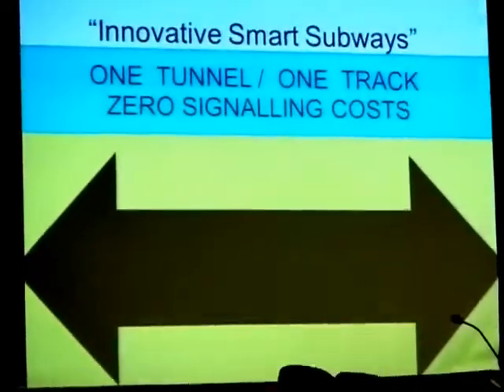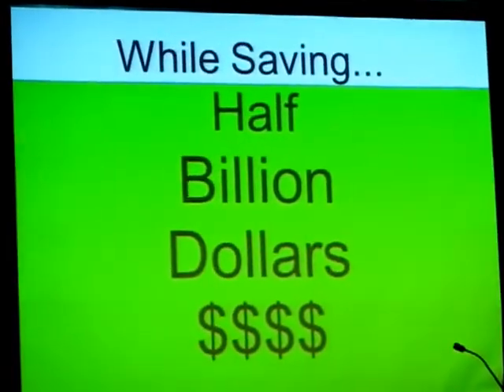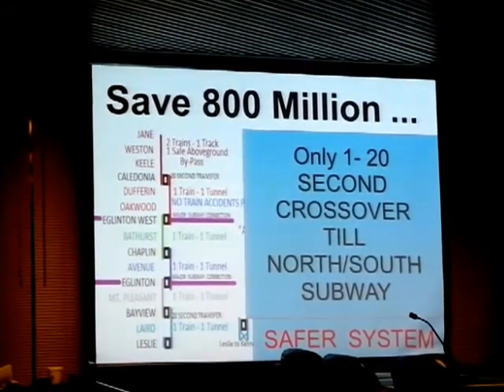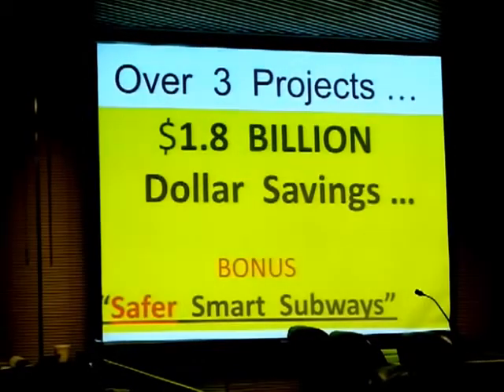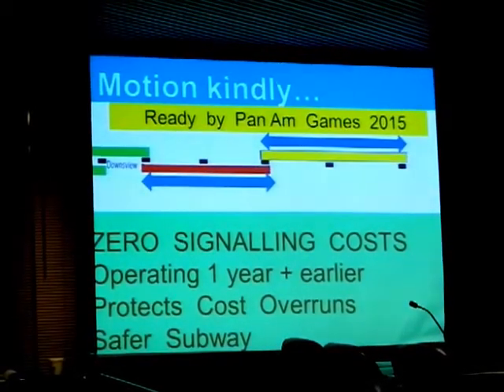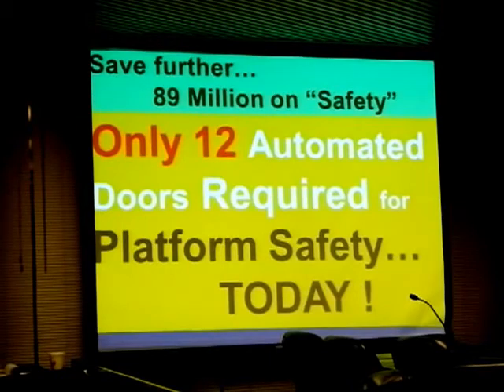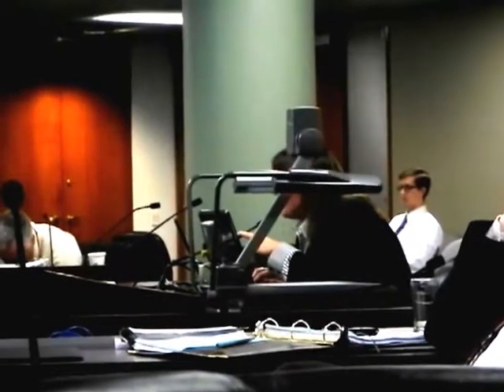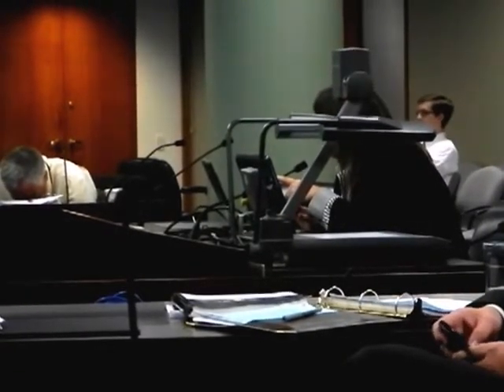HiMY SYeD -- Deputation, TTC Meeting No 1952, Toronto City Hall, Wednesday October 24 2012